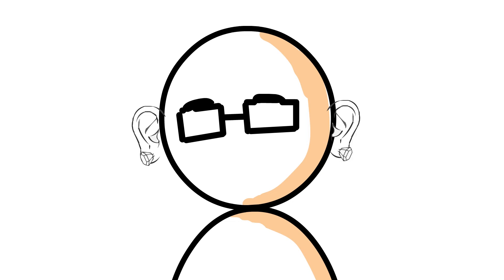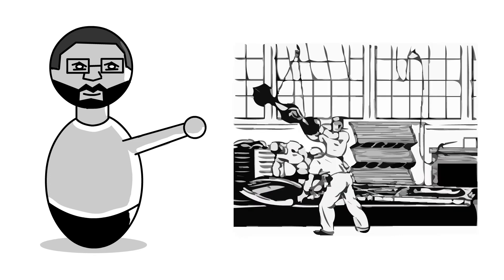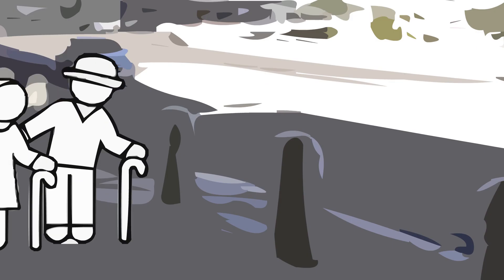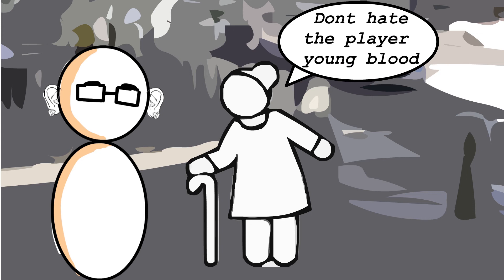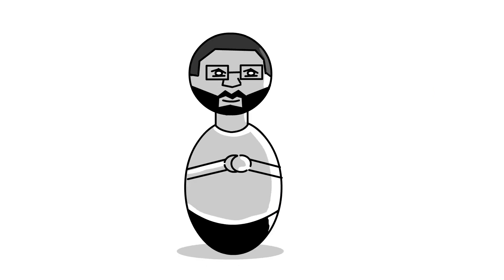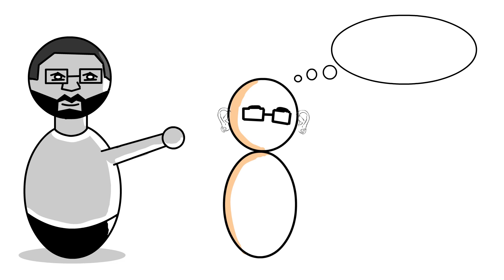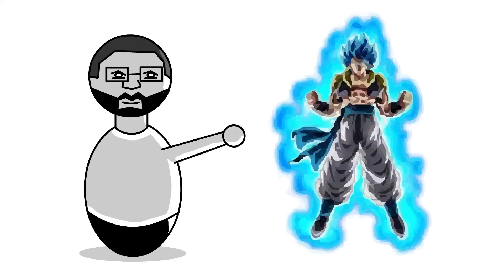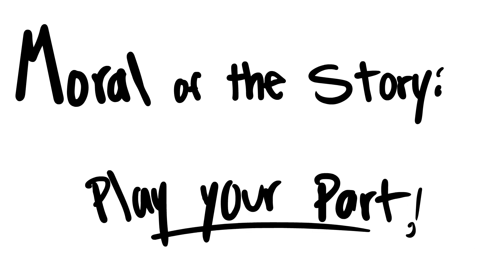When They Deny Service For Having Earrings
This is about the time that I was denied service by my own family for having earrings and how it changed me.